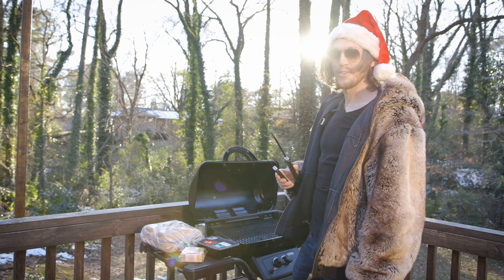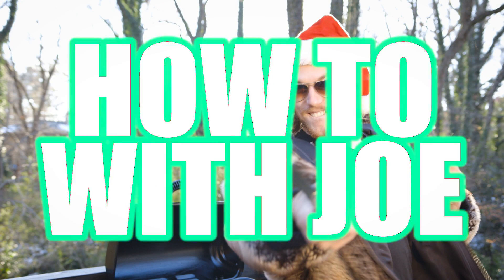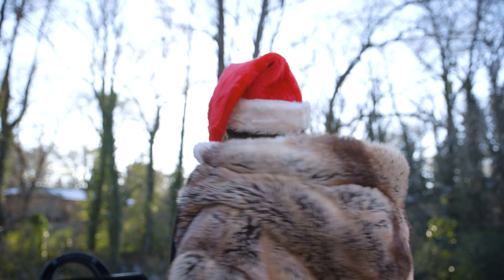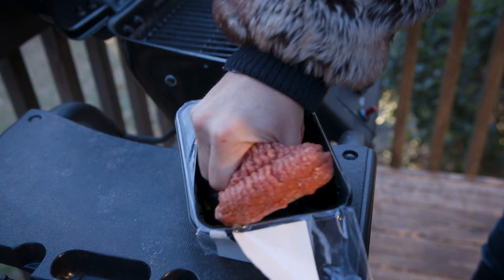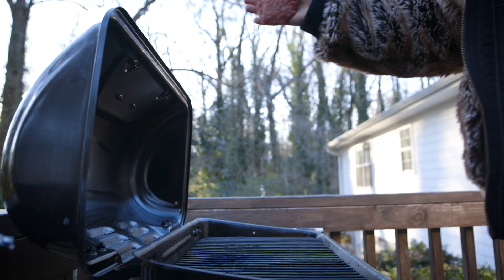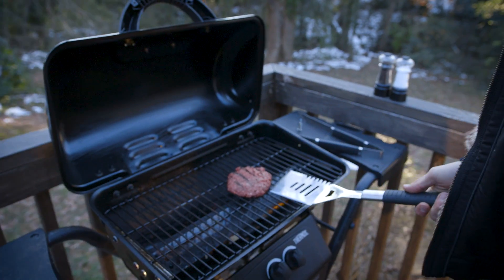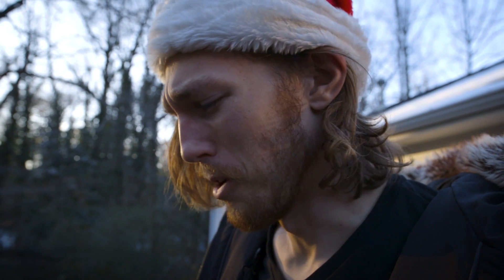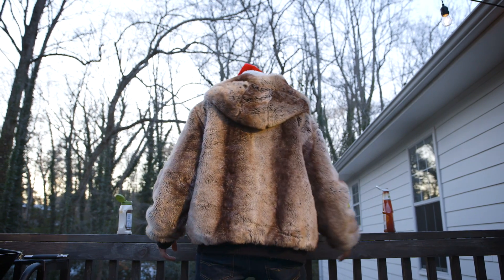HTWJ - How to Make a Burger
You don't know how to make a burger!? Well..., let me show you...HOW TO!